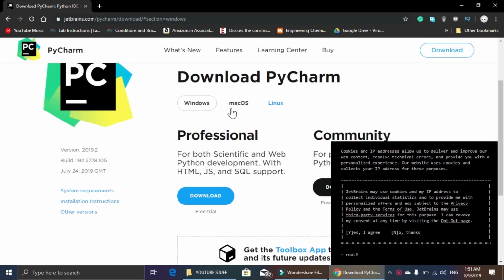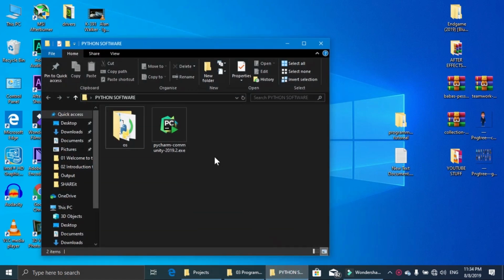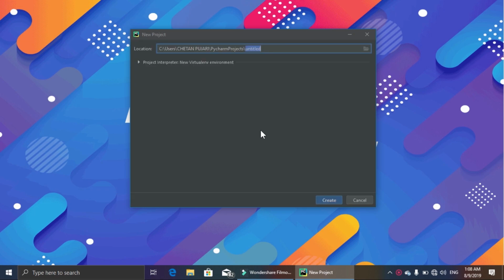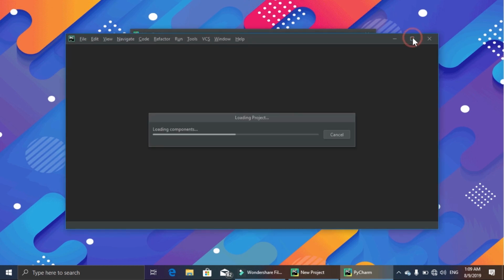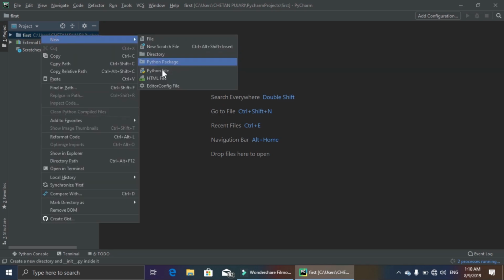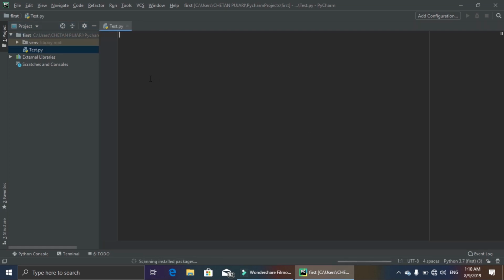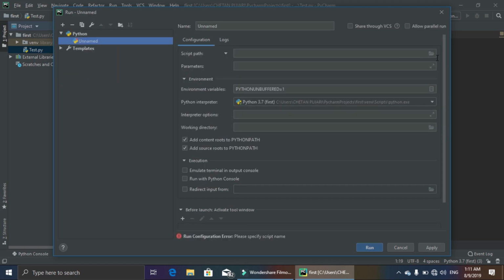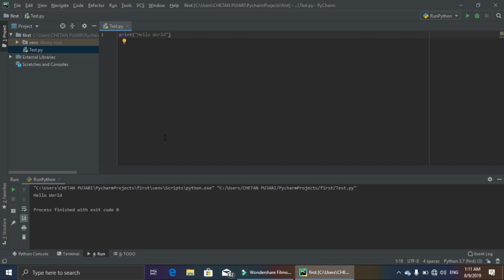#1 Install Python IDLE On Windows (PyCharm)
Intelligent Coding Assistance
PyCharm provides smart code completion, code inspections, on-the-fly error highlighting and quick-fixes, along with automated code refactorings and rich navigation capabilities.
Intelligent Code Editor
PyCharm’s smart code editor provides first-class support for Python, JavaScript, CoffeeScript, TypeScript, CSS, popular template languages and more. Take advantage of language-aware code completion, error detection, and on-the-fly code fixes!

Smart Code Navigation
Use smart search to jump to any class, file or symbol, or even any IDE action or tool window. It only takes one click to switch to the declaration, super method, test, usages, implementation, and more.

Fast and Safe Refactorings
Refactor your code the intelligent way, with safe Rename and Delete, Extract Method, Introduce Variable, Inline Variable or Method, and other refactorings. Language and framework-specific refactorings help you perform project-wide changes.

My gears: